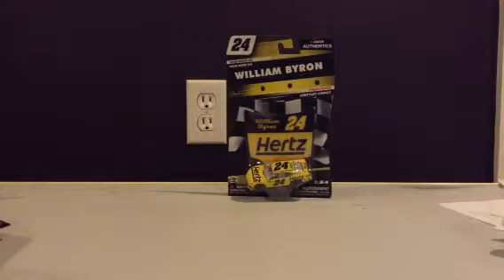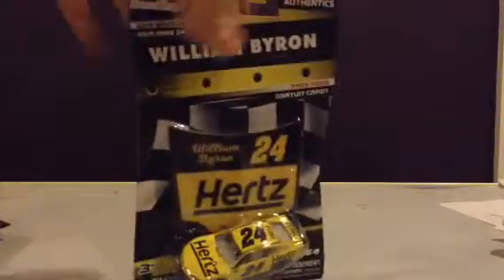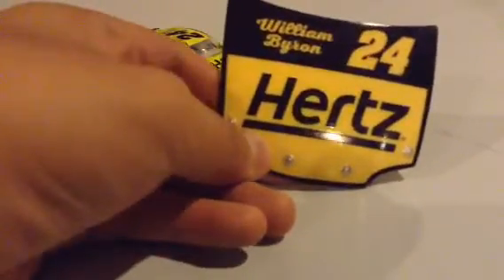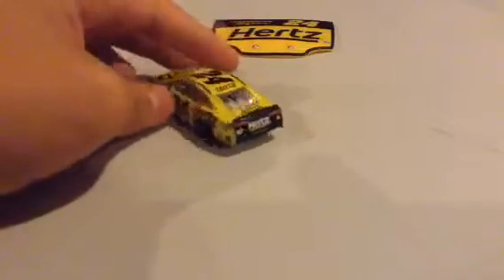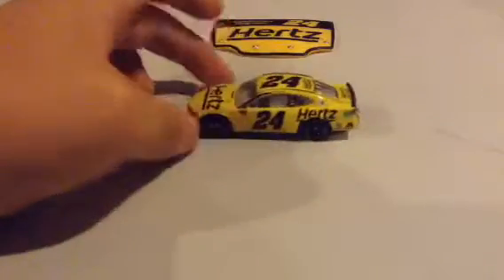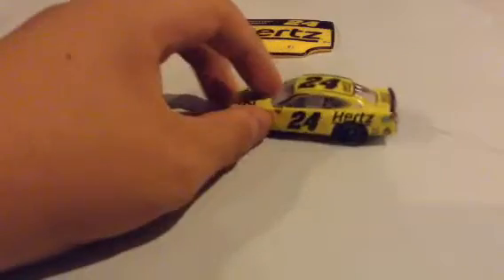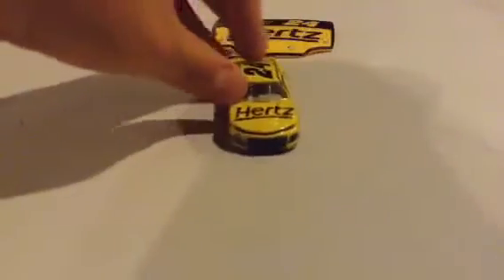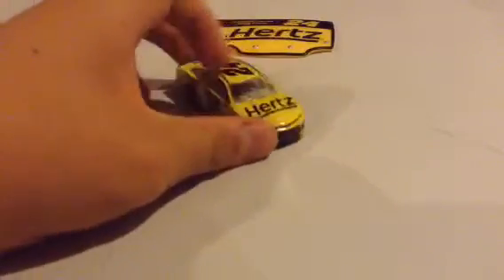Diecast unboxing Ep 131 William Byron 2019 Hertz car